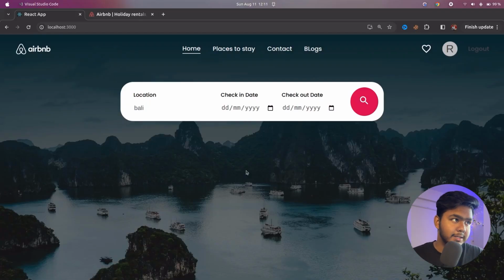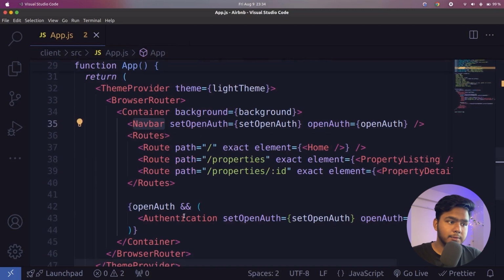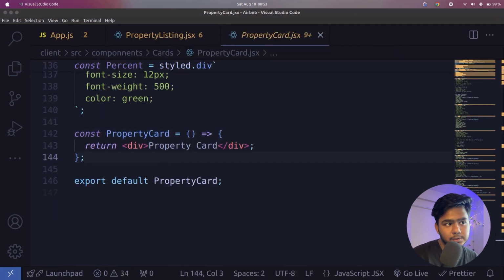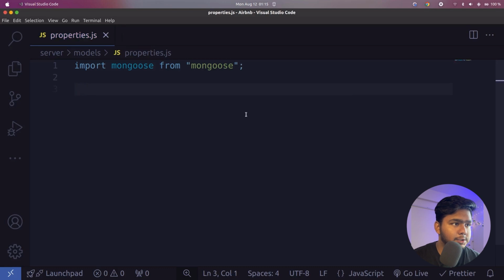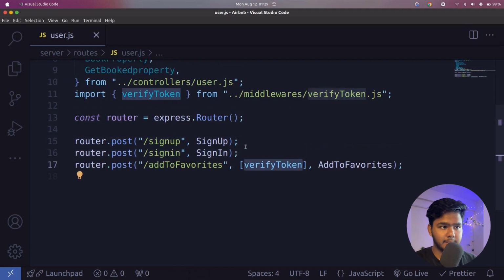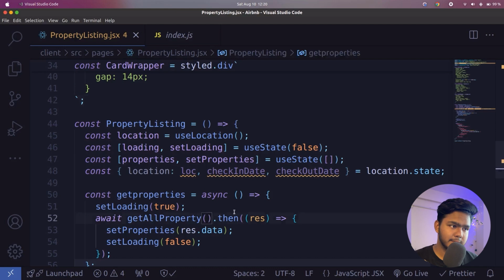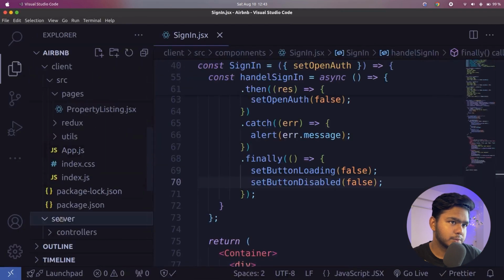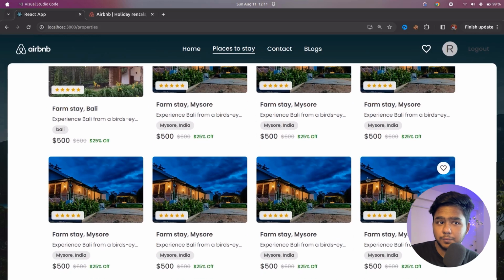How I Built an AirBnb Clone from Scratch | MERN Stack Project | GeeksforGeeks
In this video, we dive into building a fully functional Airbnb clone from scratch using modern frontend technologies. We’ll walk you through the entire process, covering key features like dynamic listings, responsive design, search functionality, and more. Whether you’re a beginner or an experienced developer, this project is perfect for leveling up your skills and learning how to build real-world applications.

MERN Stack Development Roadmap for 2024